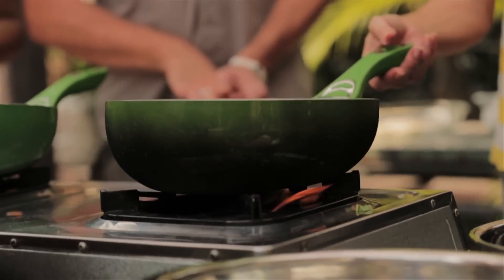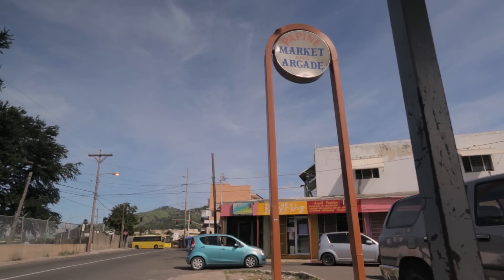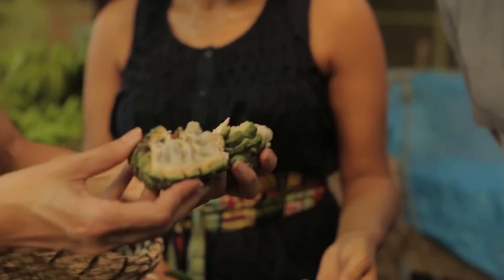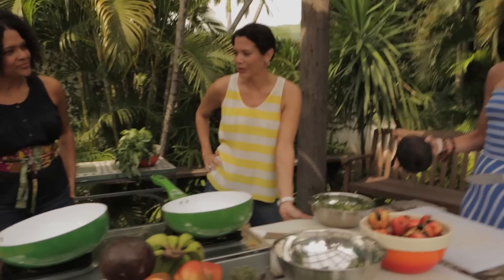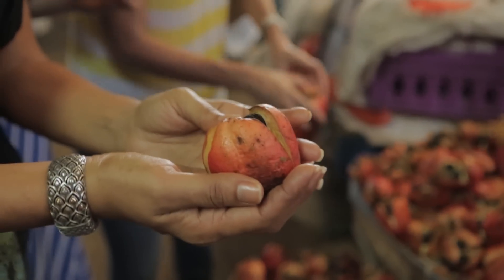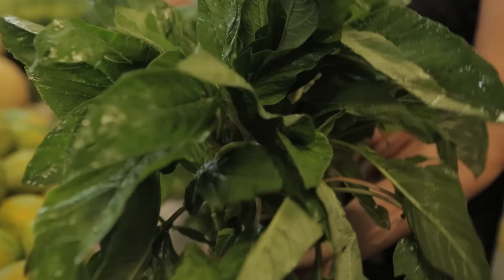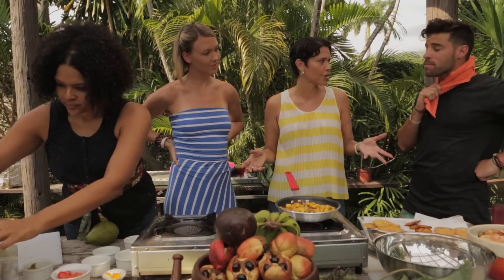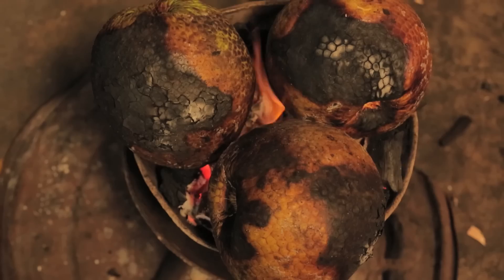Cooking The Best Ackee And Saltfish In Jamaica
The basecampers head to Papine market to meet Michelle Rousseau and her sister, Suzanne Rousseau, the chefs from the popular cooking show Two Sisters And A Meal. The basecampers’ mission is to learn how to select the right ingredients to make the best ackee and saltfish recipe. What is ackee, you might ask? It's a fruit that was imported from West Africa to Jamaica in the 18th century and has since become one of the most beloved Caribbean food ingredients. It’s poisonous if not well prepared, though, so you better watch how the sisters do it in this video – and soak up all there is to learn about this famous Jamaican food before trying yourself! There are many other gems of culinary info to discover from the sisters in this video other than the Jamaican ackee and saltfish recipe we get. These two chefs are definitely the resource on traditional Jamaican food recipes. For more information about Jamaican food, you should check out their

ABOUT BASECAMP:
Basecamp is a reality documentary series about a bunch of friends travelling around the world seeking alternative experiences in popular travel destinations. Booking stereotypical resort packages for the logistics and security, we then bust off the grounds and interact with locals to find the best adventures possible.